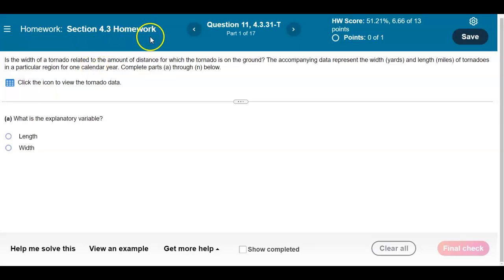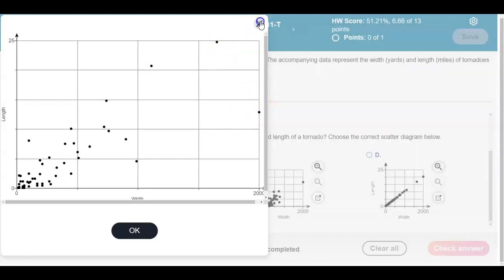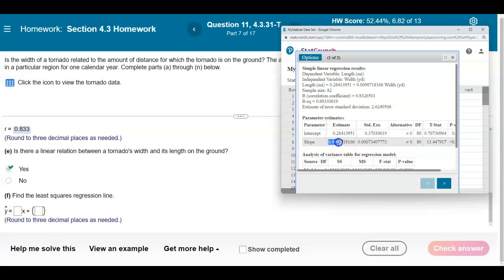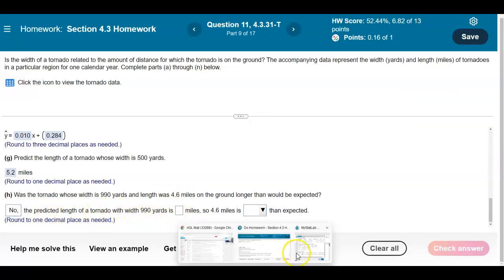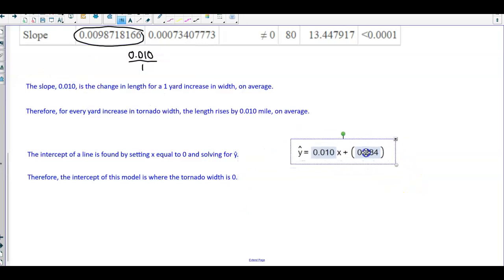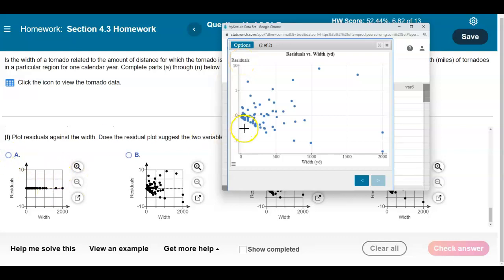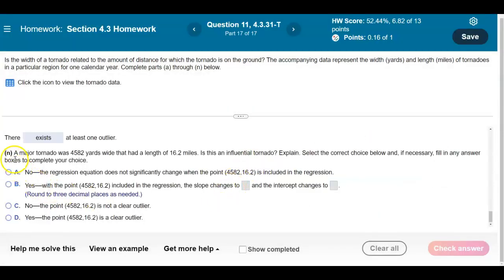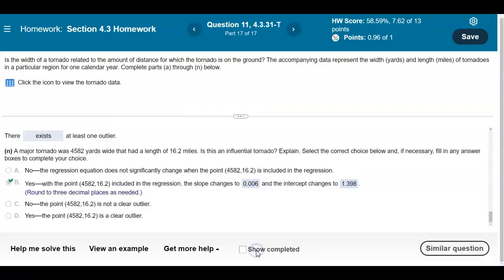Math 14 HW 4.3.31-T